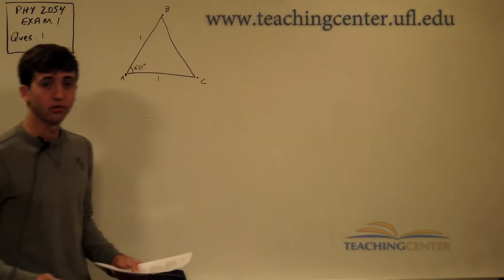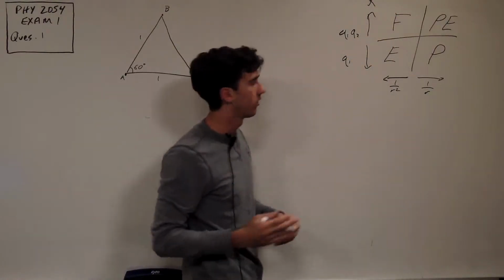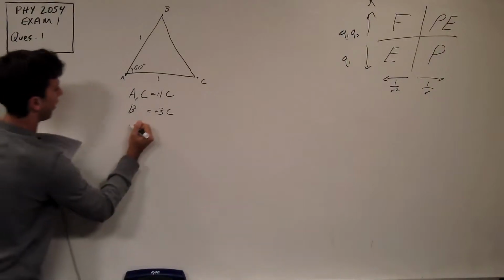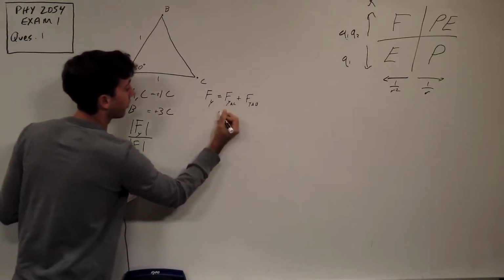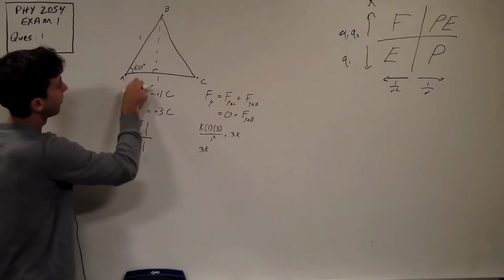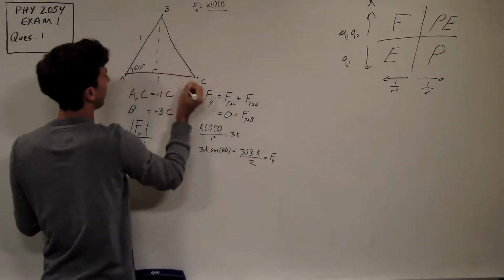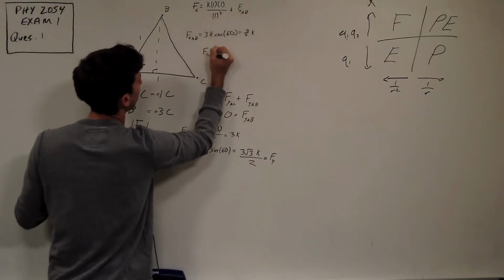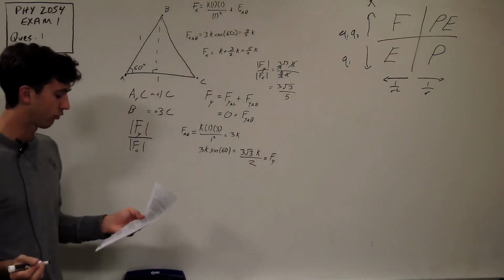Problem 1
For a pdf of this exam with answer key go